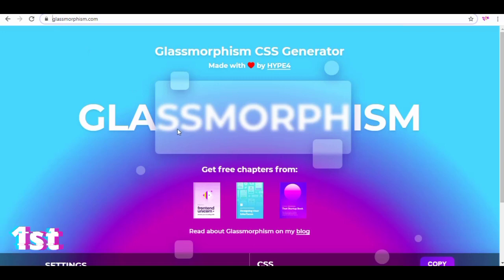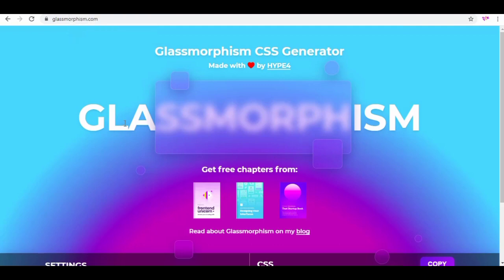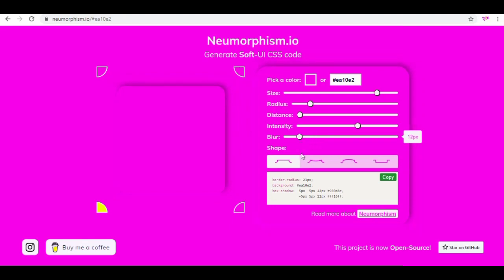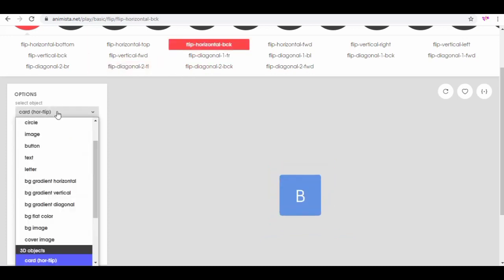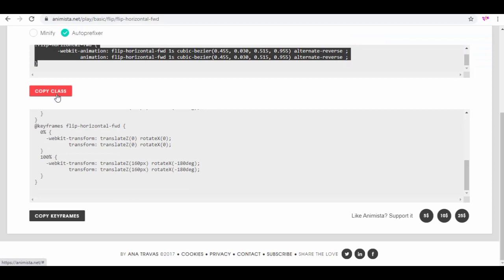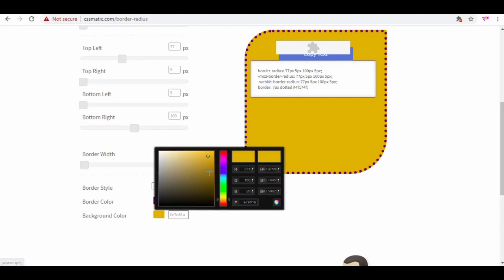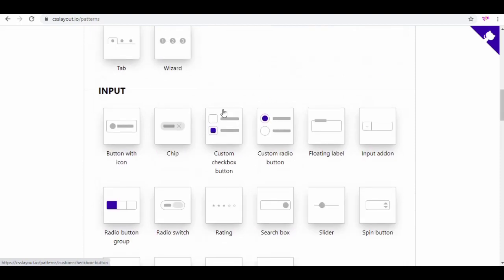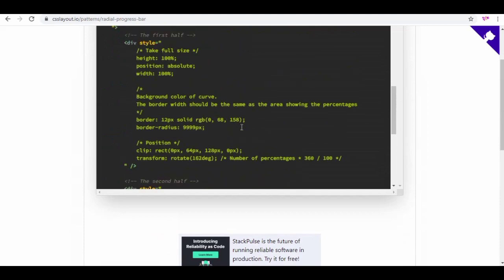sites to make your frontend easy. 5 sites | [T. I. K]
5 css website that will you design more in lesser time and boost your frontend skills
Glassmorphism
Neumorphism
Animista
Cssmatic
Csslayout

Social links_______ Follow Us On Sololearn
lady Kadashia

THANKS ALOT FOR YOUR TIME !